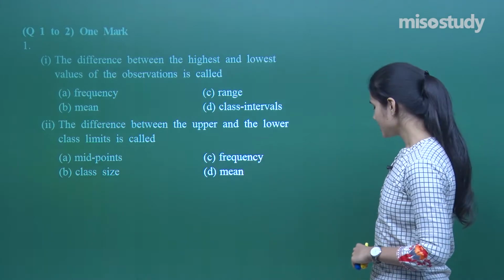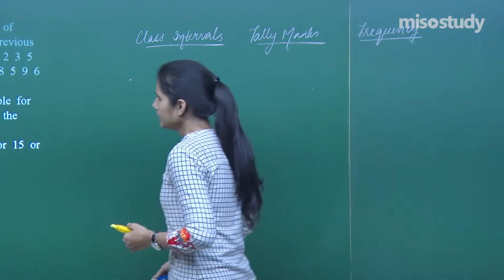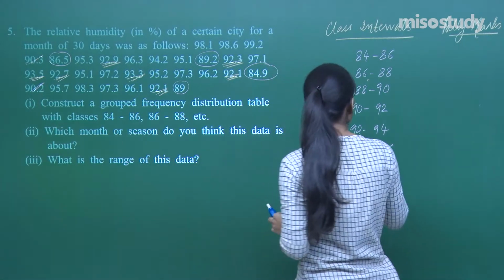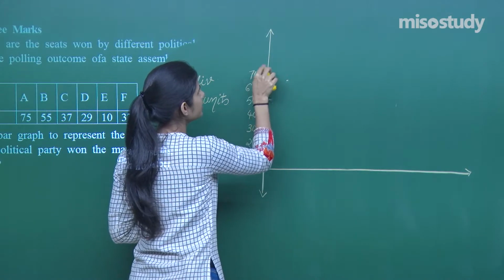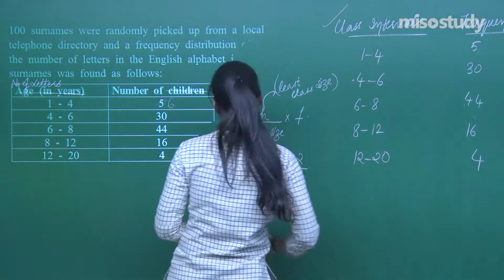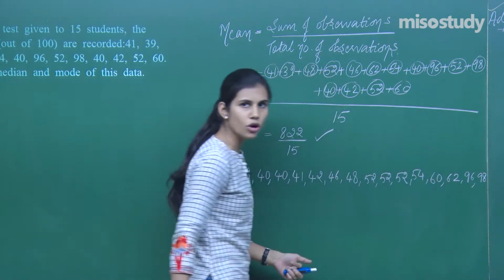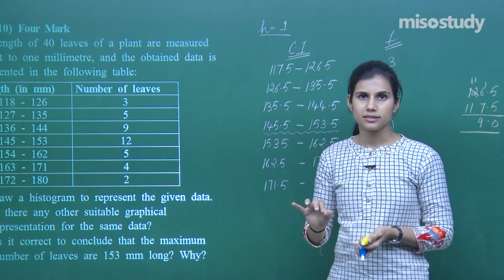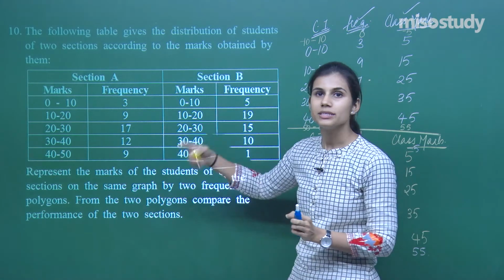CBSE 09&10th Mathematics | 14. Statistics | CBSE Pattern Question Exercise | In English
▶ 14. Statistics

1. HD Video Lectures Designed by The Expert Faculties
2. Theory & Problem-solving Lectures of Full Syllabus
3. Chapter-wise Exam Pattern Question Exercise (Sample Question Papers)
4. Chapter-wise PDF e-Books
5. Chapter-wise Online Test
6. 24X7 Doubt Clearing
7. Hard Disk / Pen Drive / SD Card Courses (No Internet Required)
8. 24X7 Online Streaming Course
9. Lecture Download Support for Android and iOS